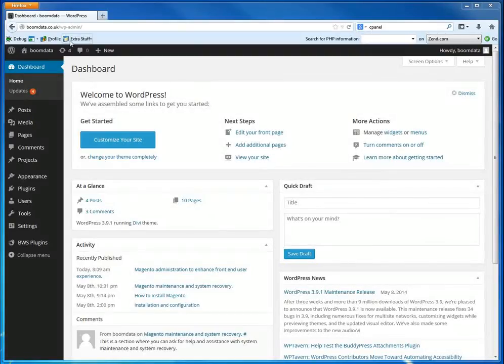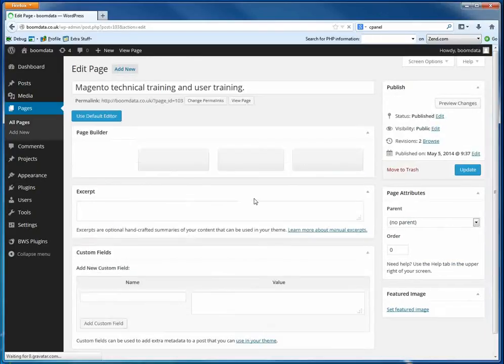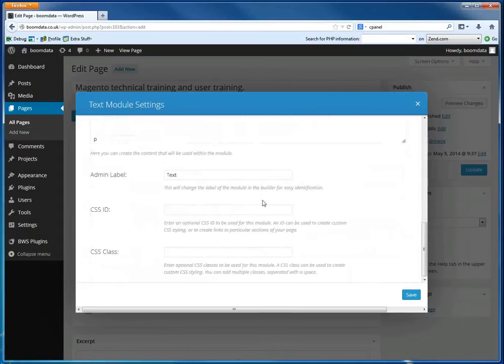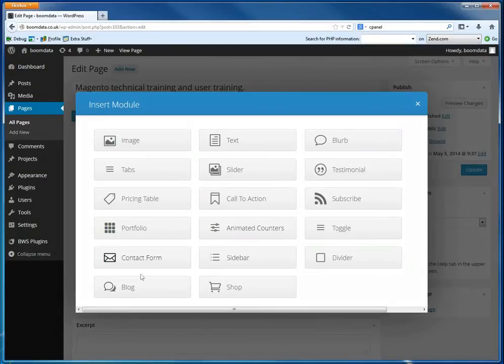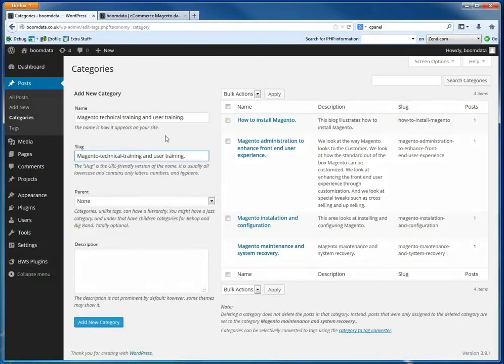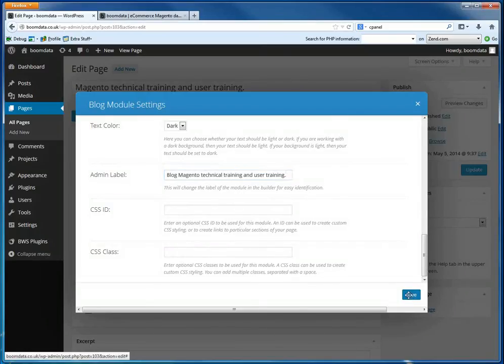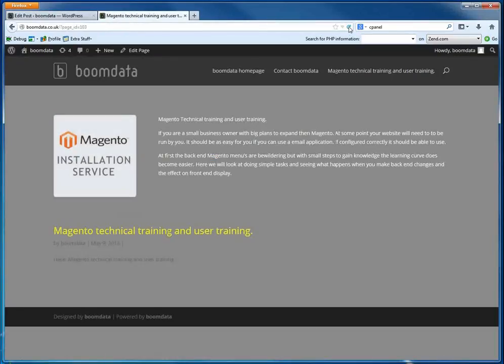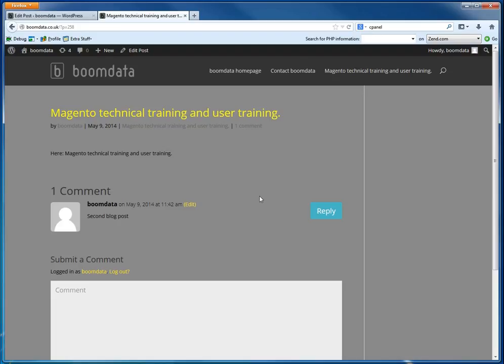How to create a blog on Divi Wordpress Theme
This video explains how to create a blog in the Wordpress Divi theme.